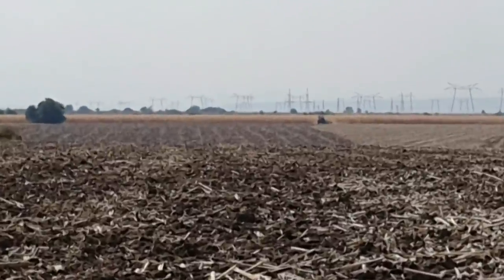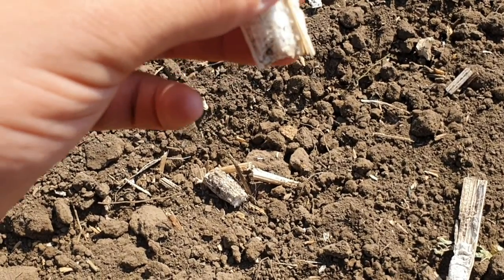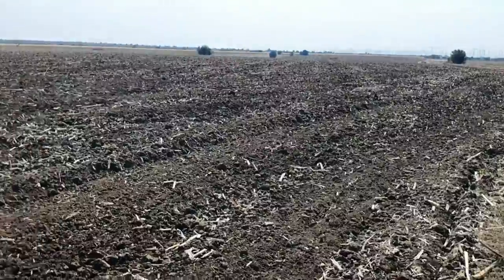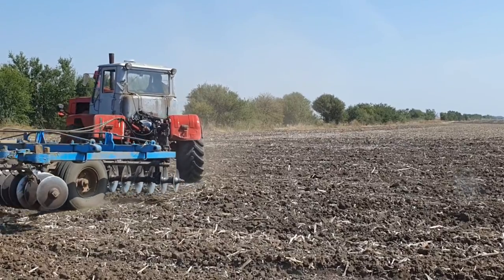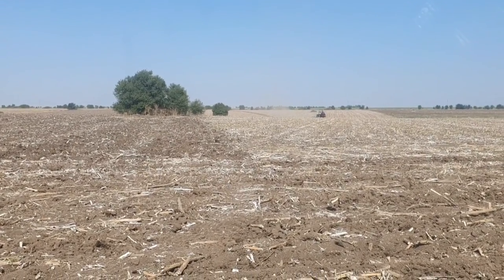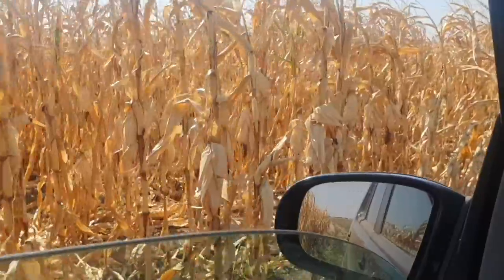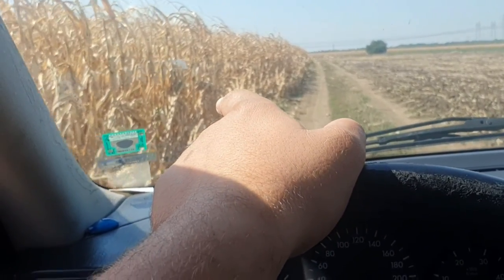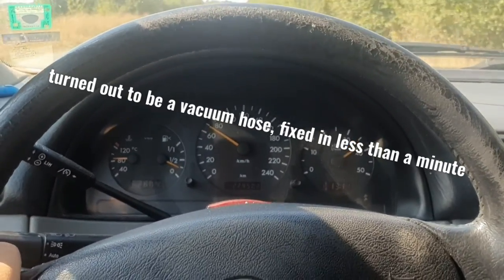Chopping up sunflower stubble and disk ploughing.